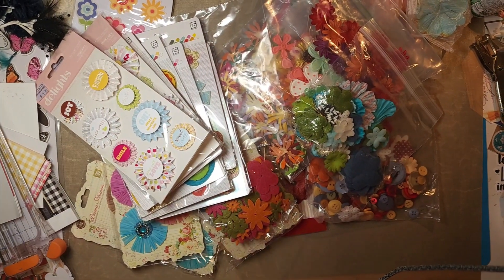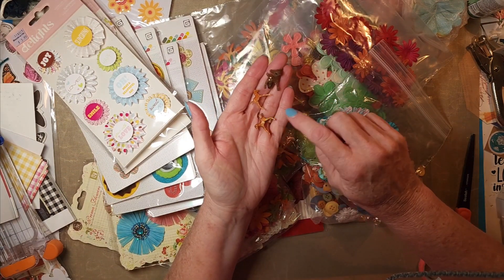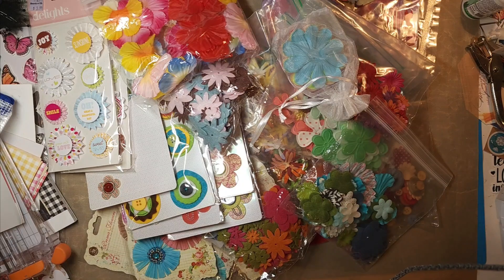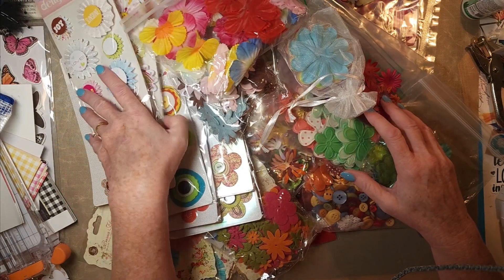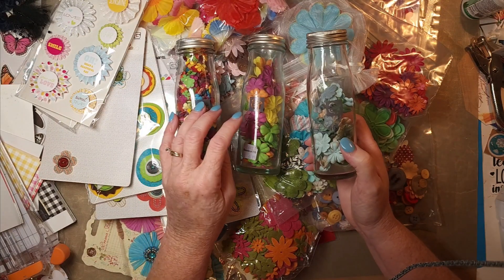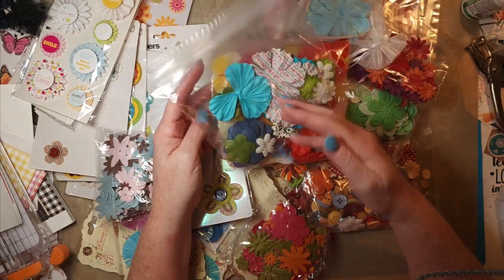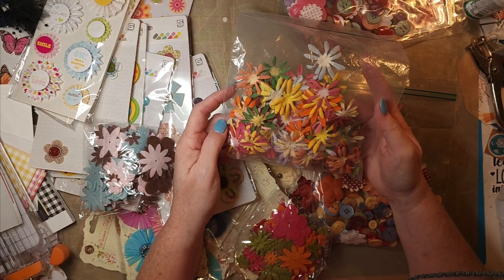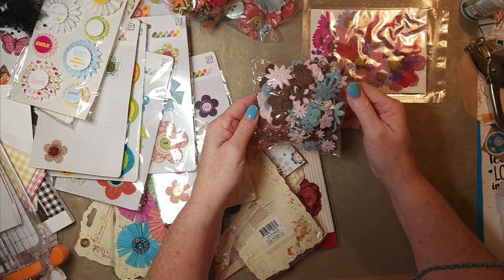organizing my flower collection part 1